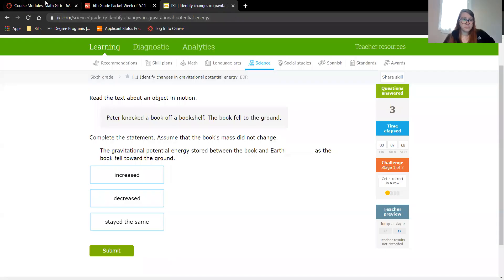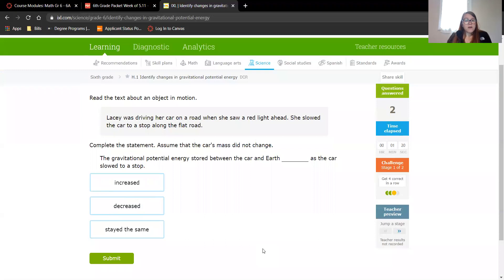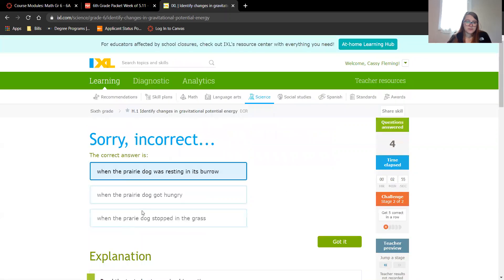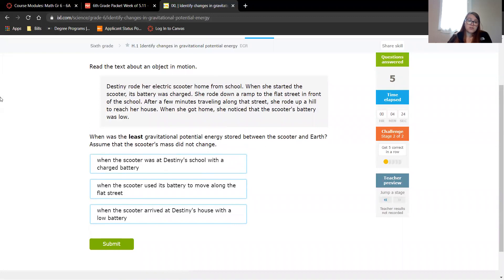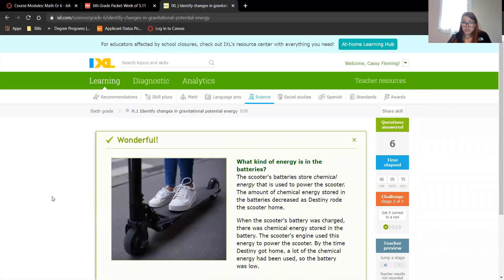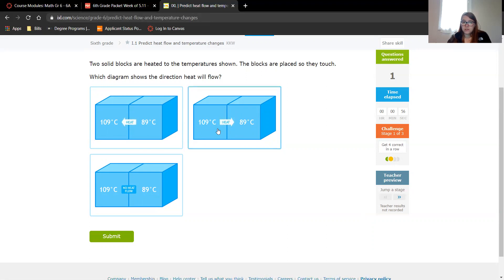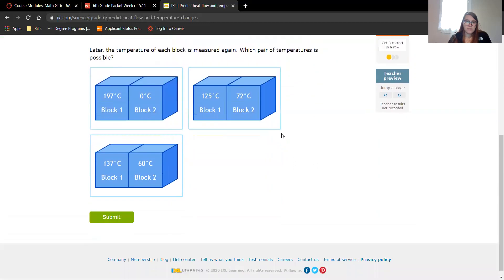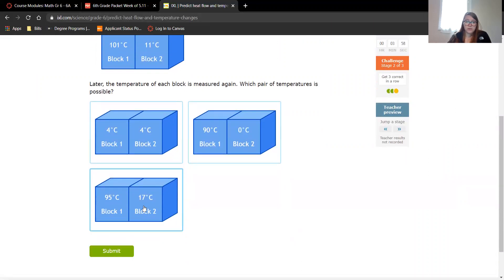6th Grade Science IXL H.1 and I.1 Practice (5/11/20)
In this video I solve some problems from Science IXL in sections H and I